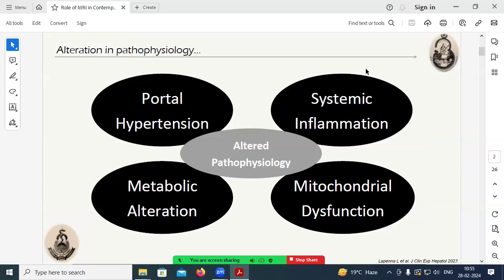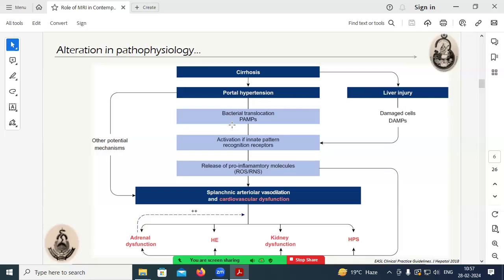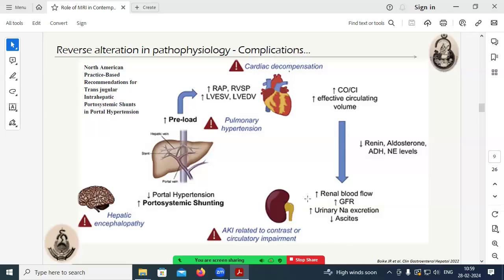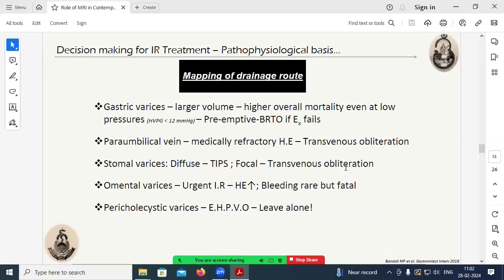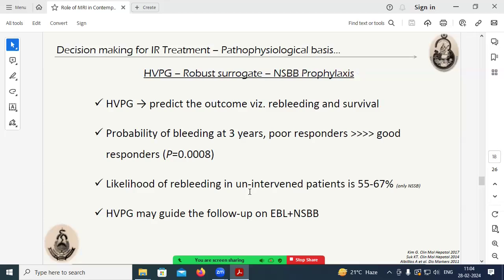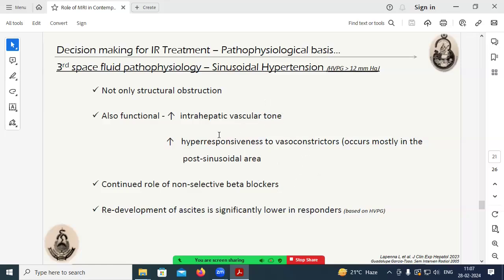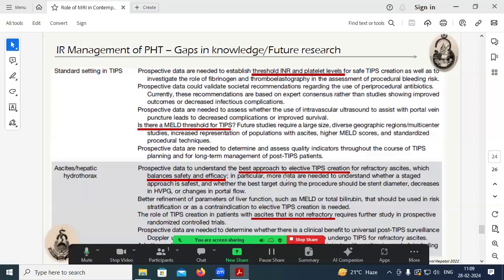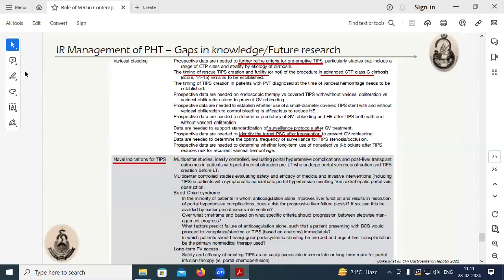Portal Hypertension, Pathophysiological Consideration Prior to Interventional Therapy, Dr Ashish